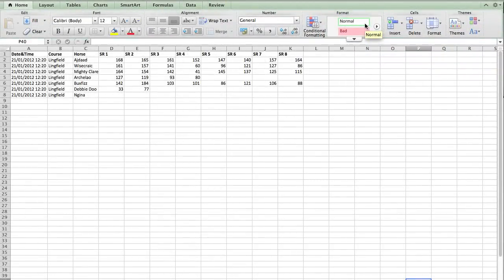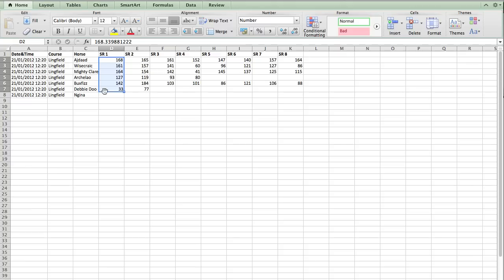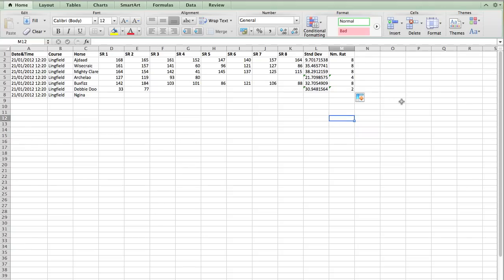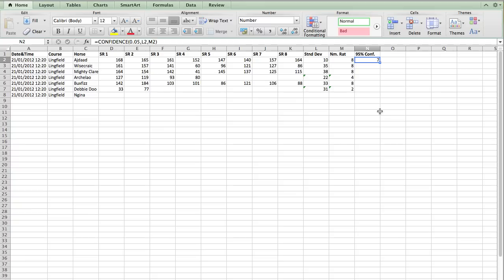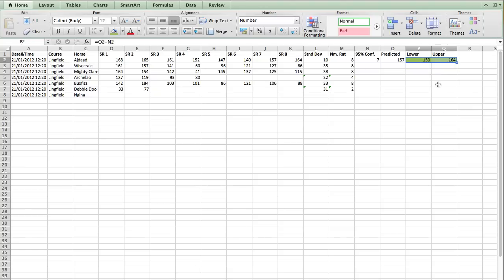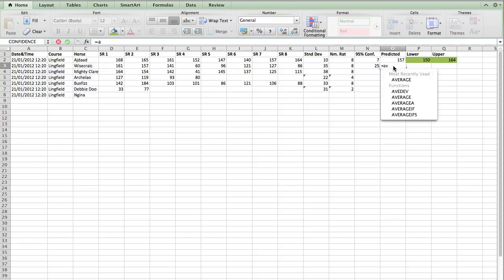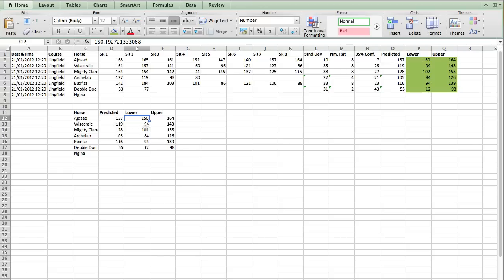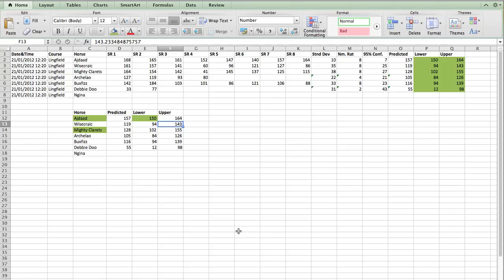Ratings Variance Explained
What is rating variance in sports betting and how will it affect you?